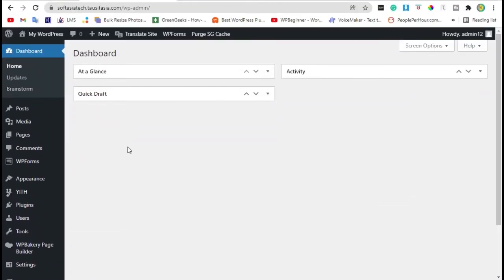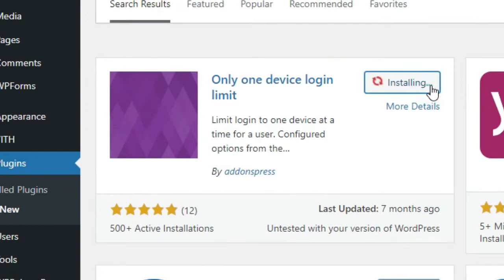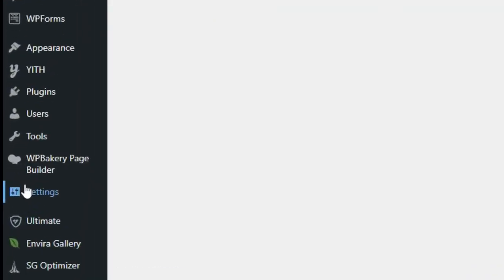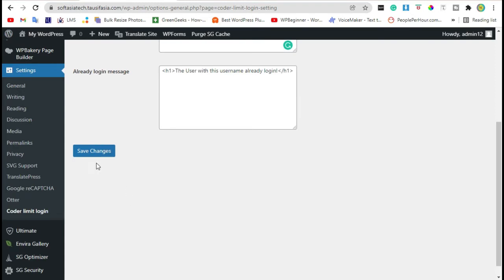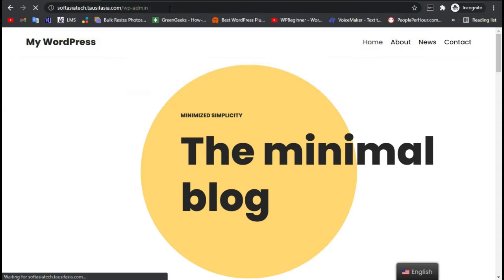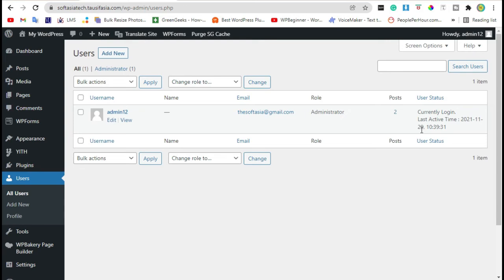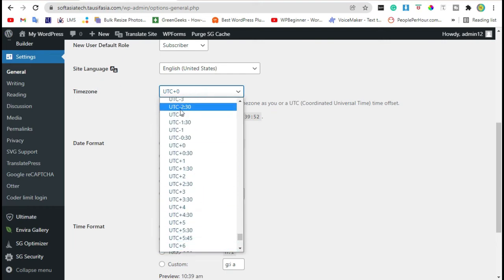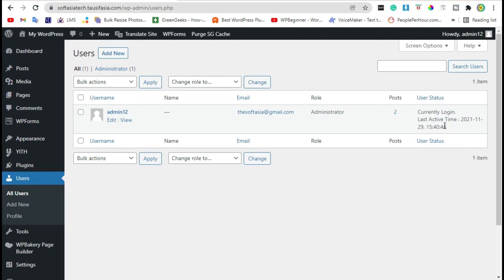How to Limit Login to One Device at a Time For a User in WordPress | WordPress 2021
This Plugin is outdated now please use the "ProfilePress"  Plugin.
Hi,
In this video, I will show you how to limit login to one device at a time for a user in WordPress.
00:00 Intro
00:05 Start
00:33 Install New Plugin
01:29 Change Settings
04:11 End Credits

Limit Login to One Device at a Time For a User in WordPress.
Login to One Device at a Time For a User in WordPress.
How to Limit Login to a Device at a Time.
Limit Login For a User in WordPress.
Limit Login to One Device at a Time For User in WordPress.
Limit User to login in WordPress.